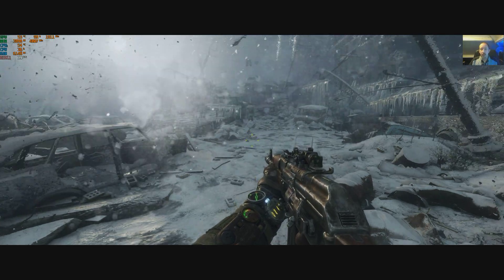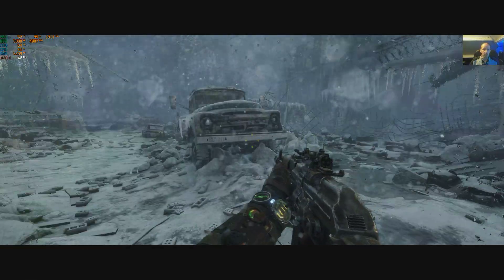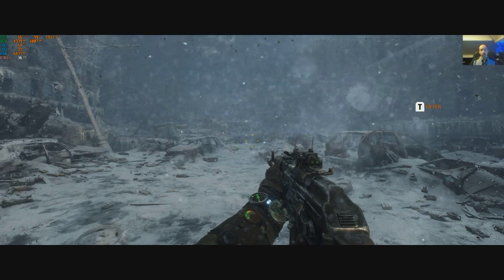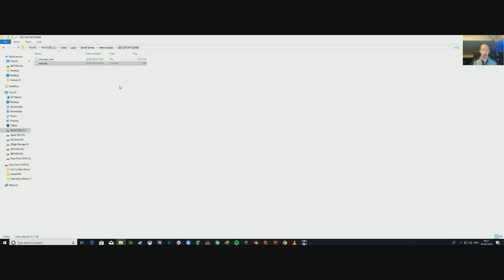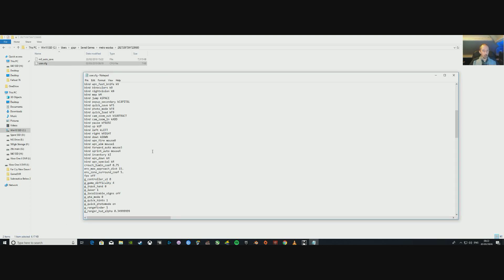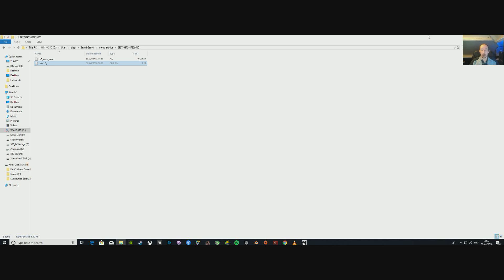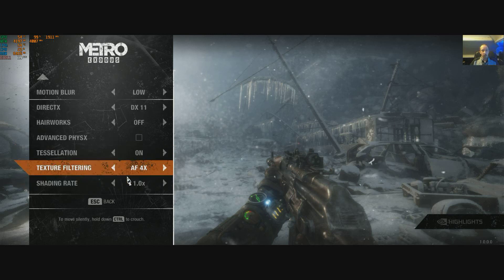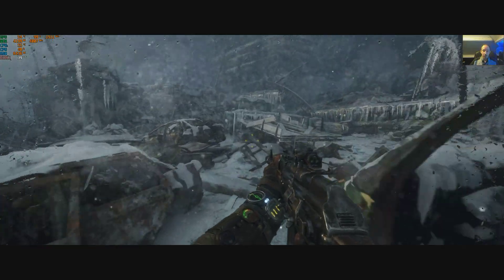Metro Exodus PC up to 20% FPS increase in minutes,simple editing guide.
This worked for me after testing in a few locations and has no visible impact on the graphics.
Will depend on your individual set ups but I have had up to 20% fps increase from this little edit.